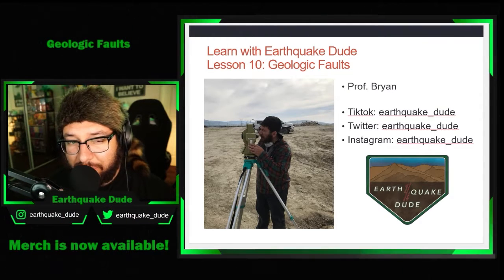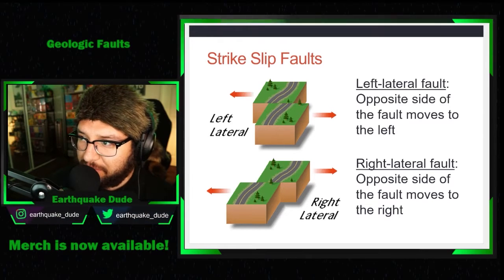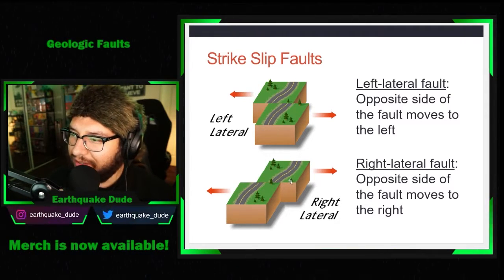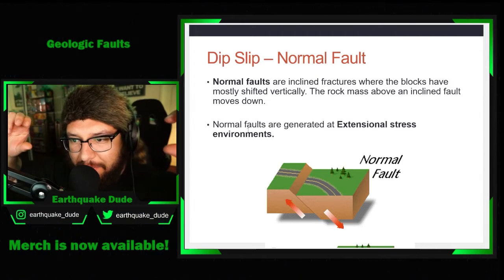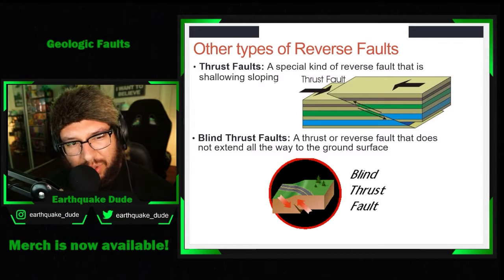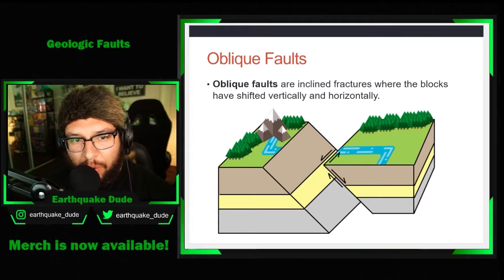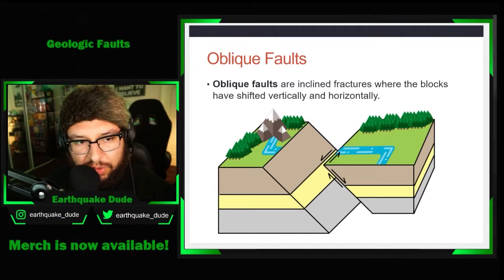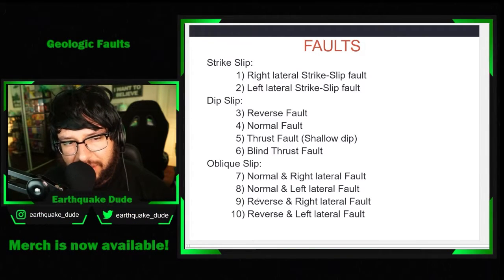Lesson 10: Geologic Faults!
In today's lesson we go over wall the different types of faults!